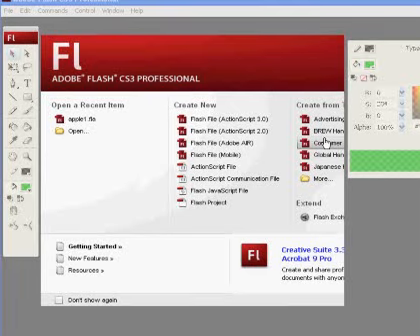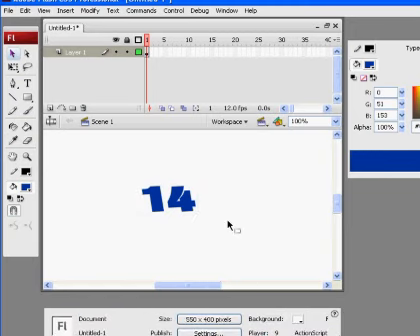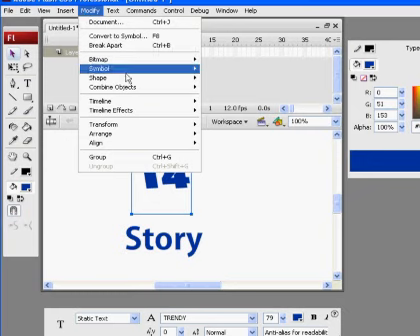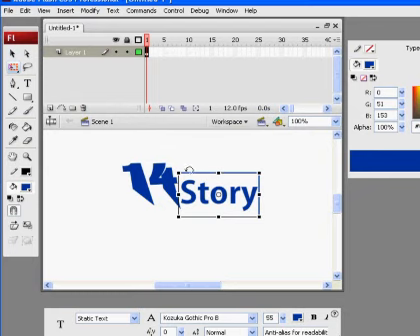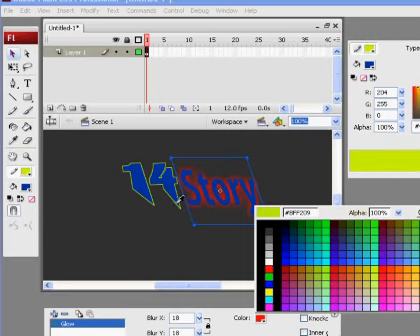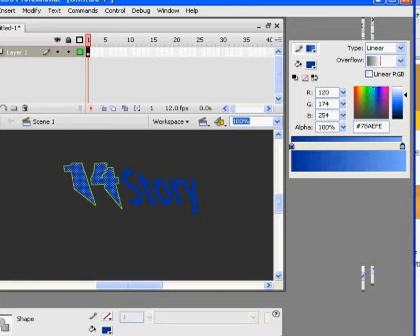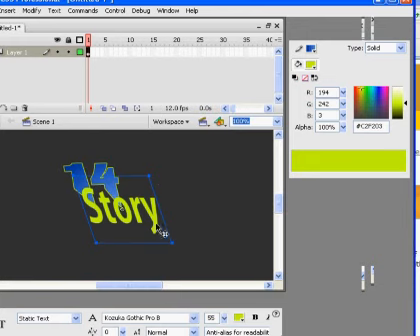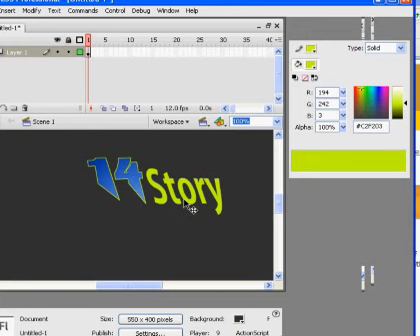Create a Logo in Flash CS3 - Working with Text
A quick tutorial on creating a simple text based logo in Flash